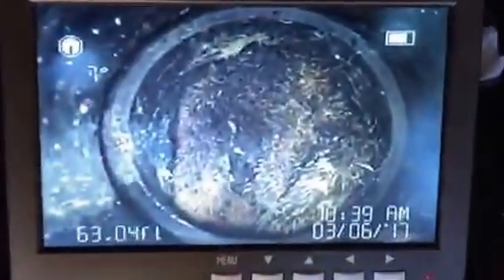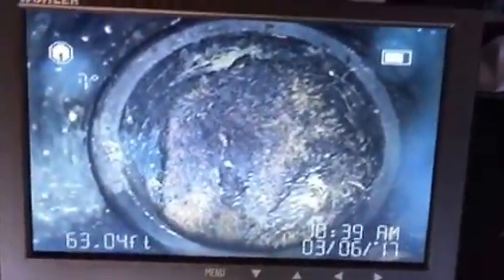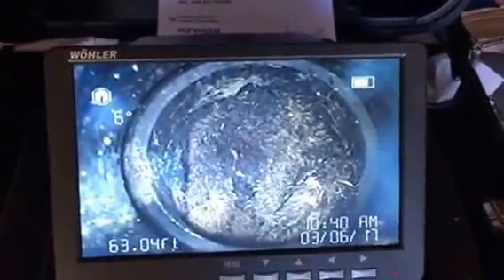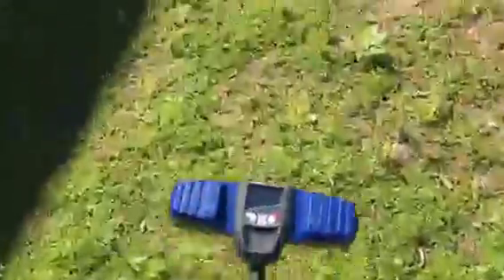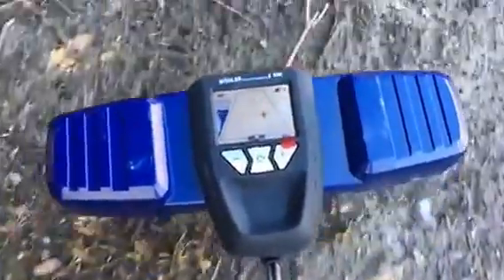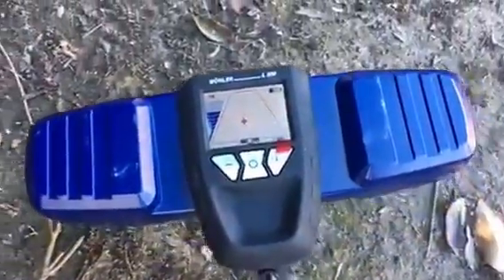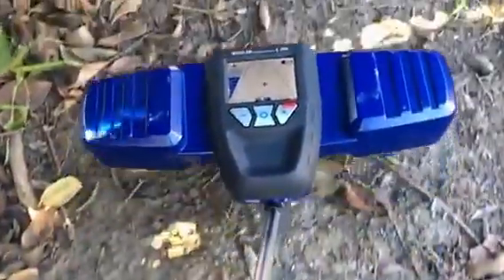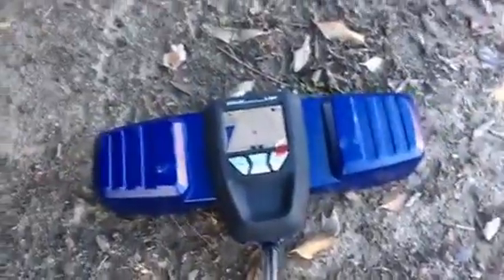SewerScan demonstration with Wohler camera and locator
If you have a contract ,plumbing or home inspection business, adding SewerScan is an excellent way for you to add new revenue to your business.

Our training is focused on equipment selection, proper setup, how-to survey, sample findings, pitfalls, reporting, and marketing a successful business.

Along with training, you will receive 2 years of free listing on SewerScan.com for potential job leads.